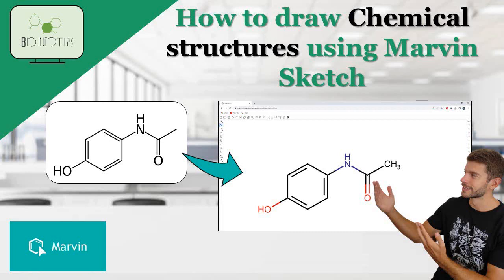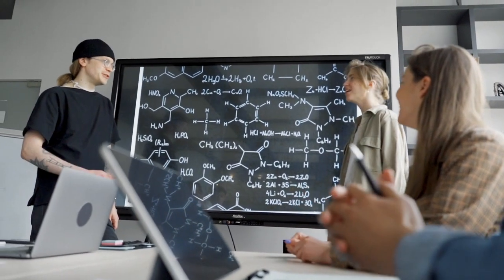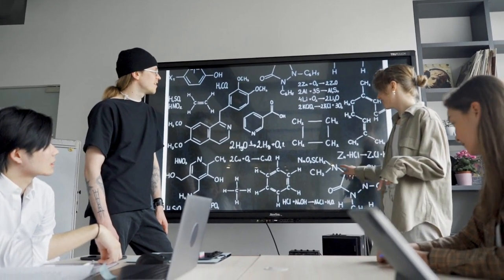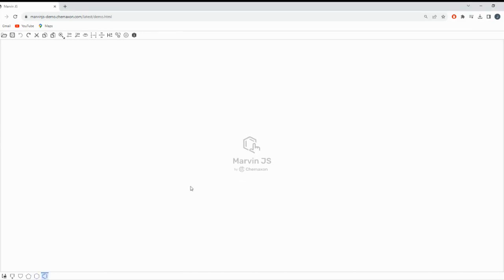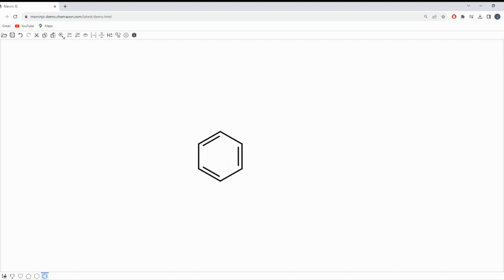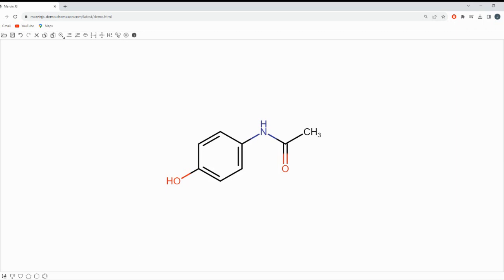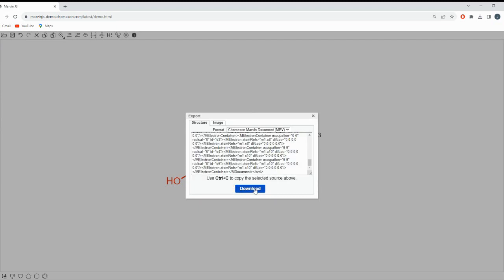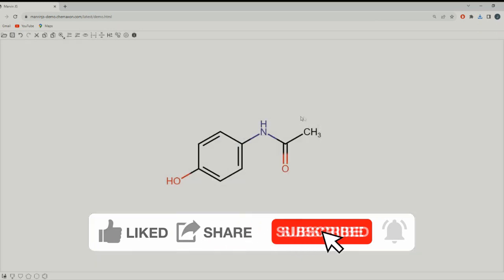How to draw chemical structures using Marvin Sketch